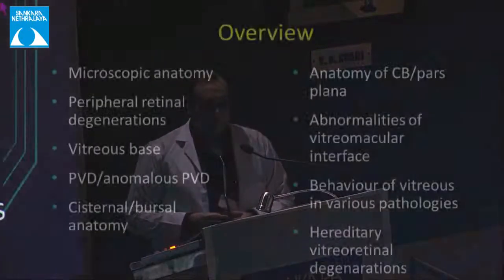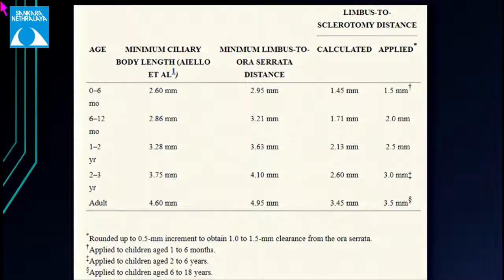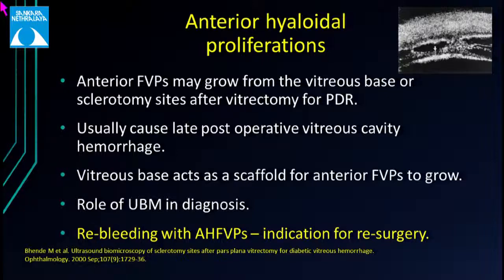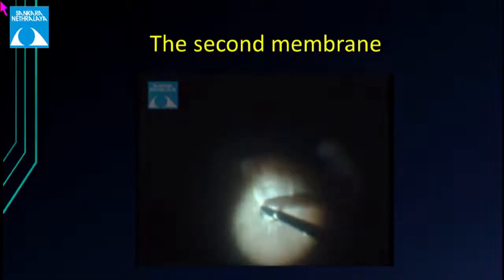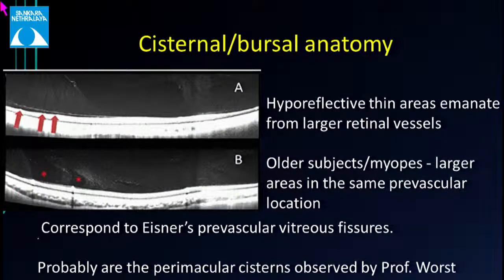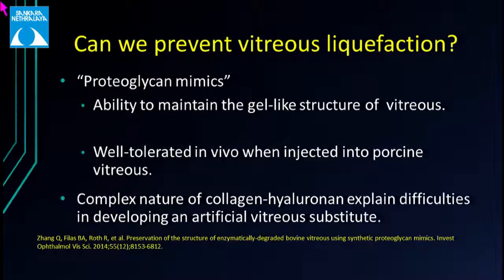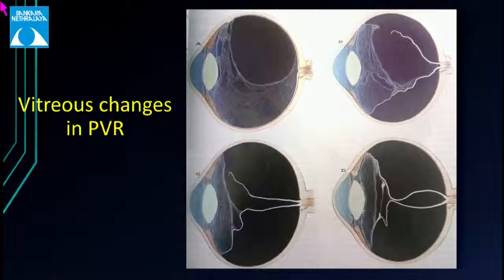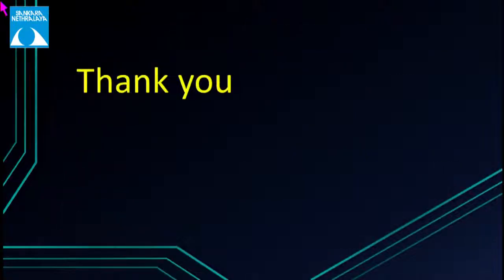Surgical Anatomy of the Vitreous by Dr. Ashutosh Agarwal, 29 Nov, 2019